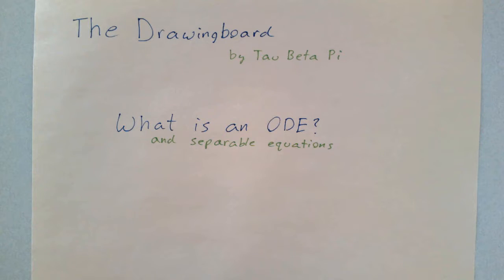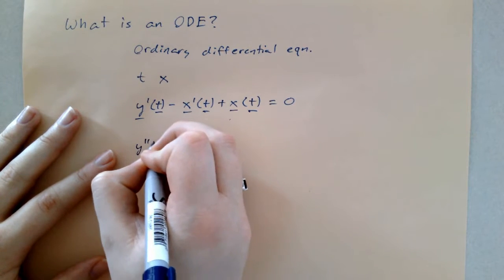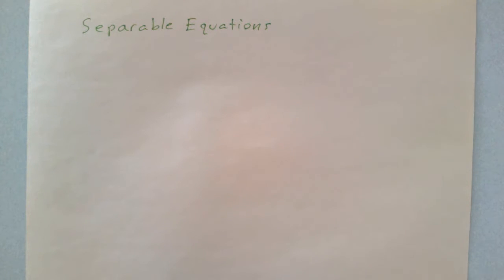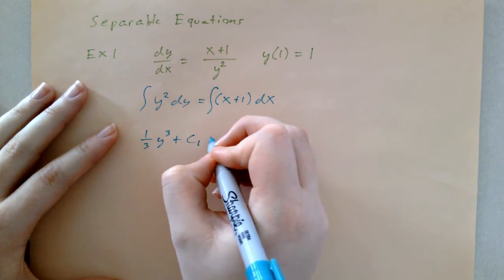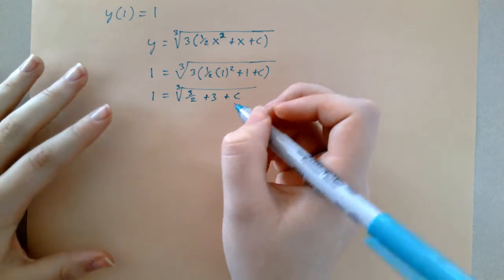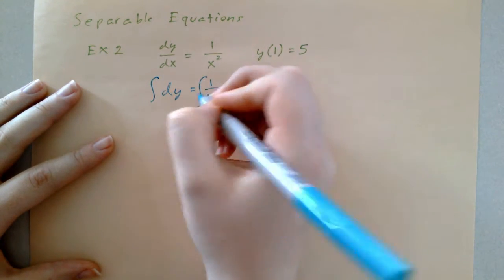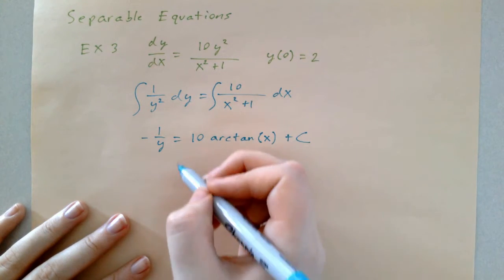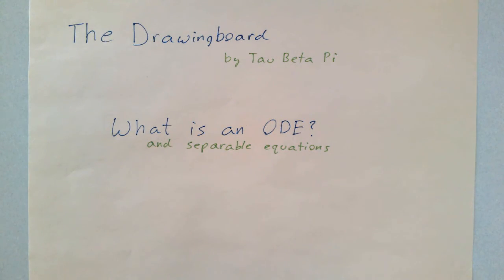What is an ODE? Separable Equations?! | The Drawing Board by Tau Beta Pi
In this video we introduce the subject of Ordinary Differential Equations (ODE's), which we can use to model many physical phenomena found in nature. We begin our exploration of the subject with the most elementary kind of ODE: the separable equation.

Time Stamps
Defining ODEs: (0:00)
Examples of ODEs: (1:20)
ODE Solutions can Always be Verified: (2:33)
Separable Equations: (3:47)
Separable Equations Example 1: (4:45)
Separable Equations Example 2: (8:47)
Separable Equations Example 3: (10:09)
Separable Equations Algorithm: (12:27)